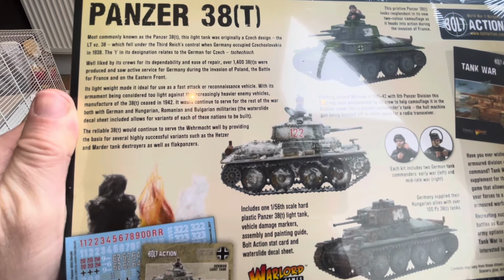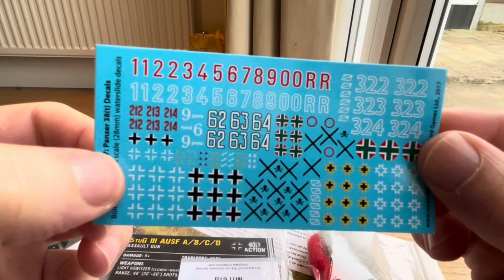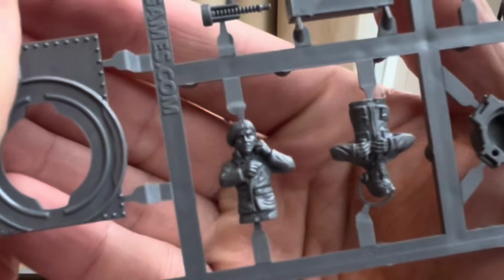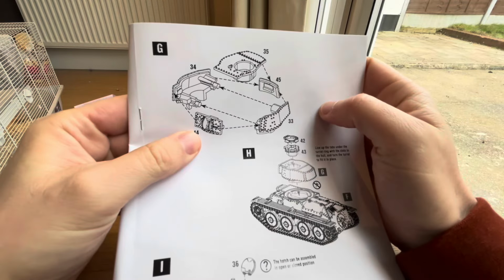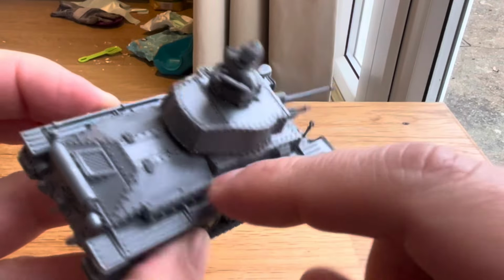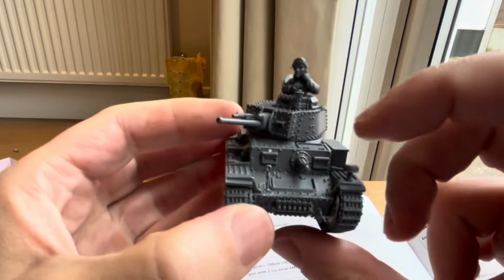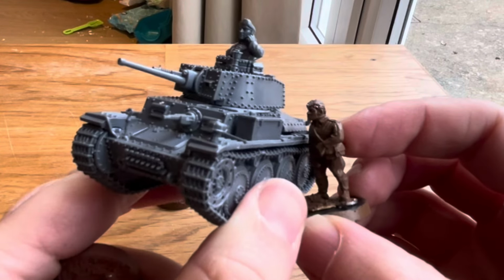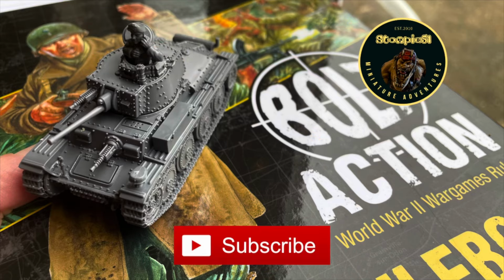Plastic Panzer 38(t) for Third Edition Bolt Action by Warlord Games unboxing